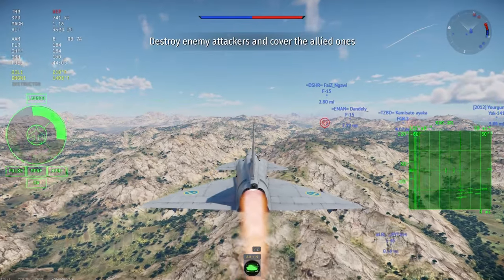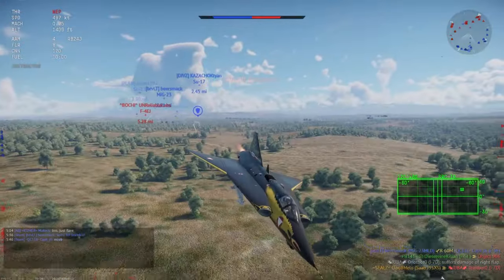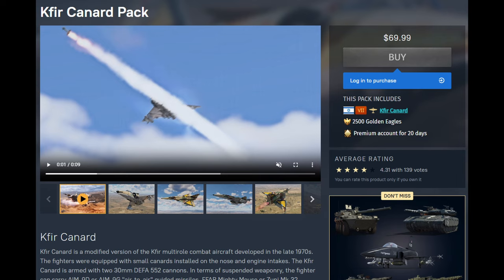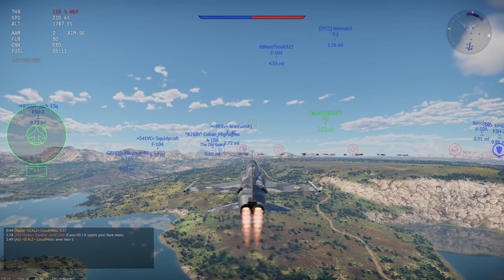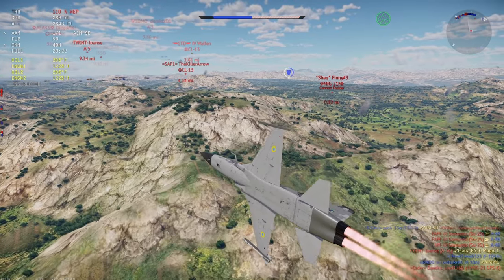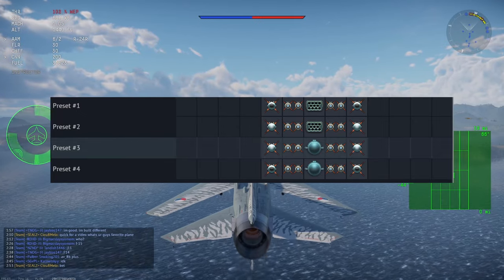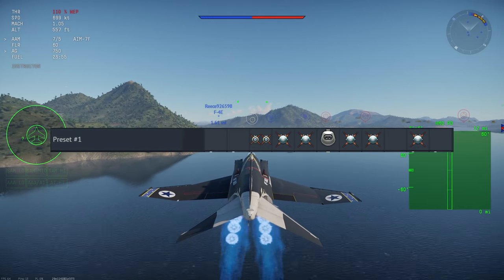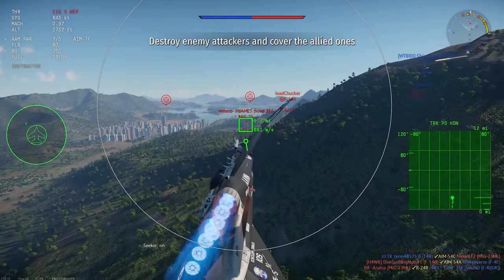Top 5 Premium Jets in War Thunder (2024)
It takes no time and is just to help me out!

Chapters:
0:00 Intro
0:33 J-35XS/A-5C
3:40 Missle Chart
4:01 Kfir Canard
6:10 F-5C
10:15 Mig-23ML
14:30 F-4S
19:35 Outro